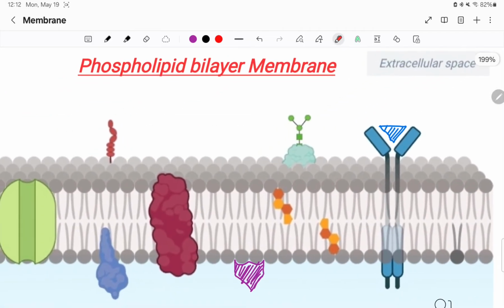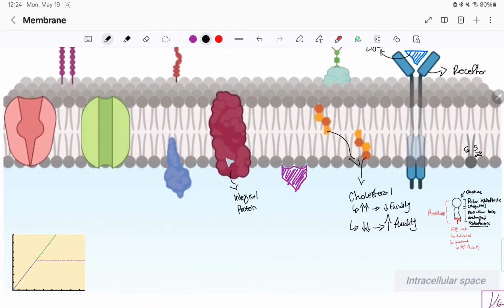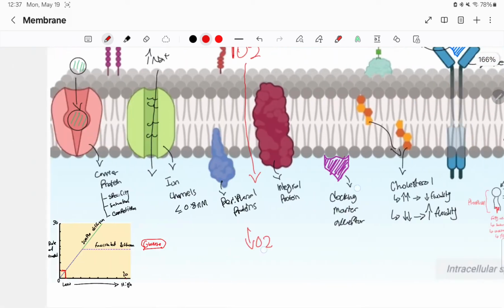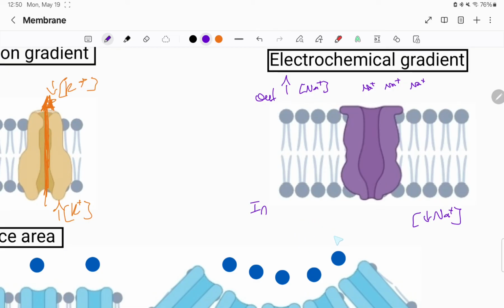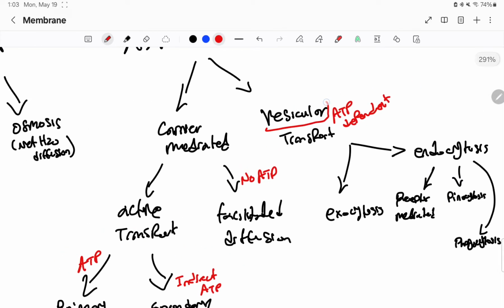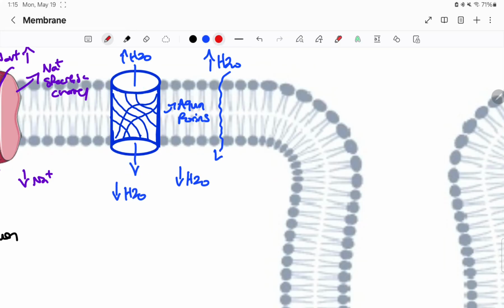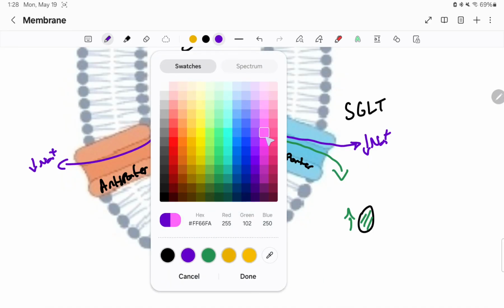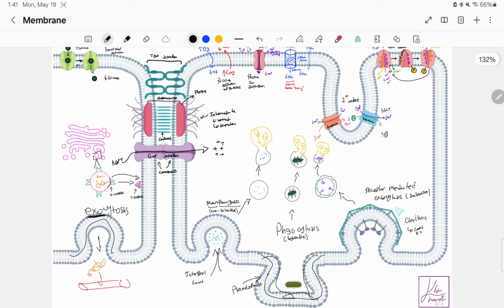Passive & Active Transport, Endocytosis & Exocytosis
In this video, I’ll be discussing the structure and function of the cell membrane, including the various types of membrane transport—passive, active, and vesicular and how the support the diffusion of molecules. I’ll also cover how cells connect and communicate through different types of cell-to-cell junctions.

0:00 intro
0:50 Extracellular matrix
3:23 phospholipid
8:12 membrane structure
32:44 Fick's Law of diffusion
44:18 types of transport
51:42 cell to cell junctions
57:37 Membrane transport
57:42 passive diffusion
59:31 facilitated diffusion
1:00:56 Osmosis
1:05:04 Primary active transport
1:12:29 Secondary active transport
1:15:27 Exocytosis
1:18:46 Pinocytosis
1:20:56 Phagocytosis
1:23:14 Receptor mediated endocytosis